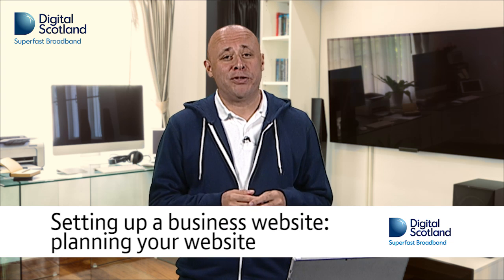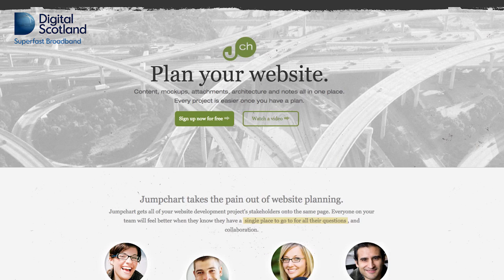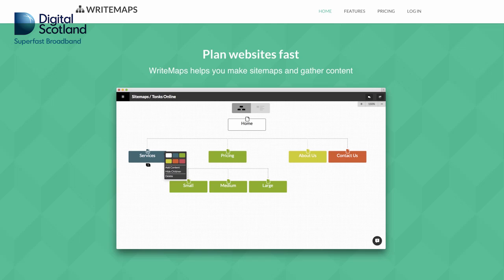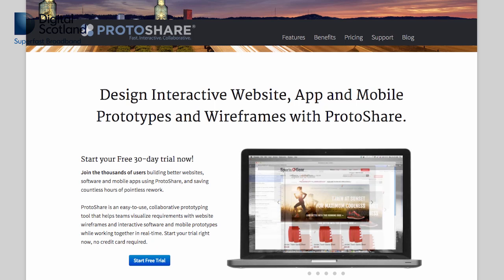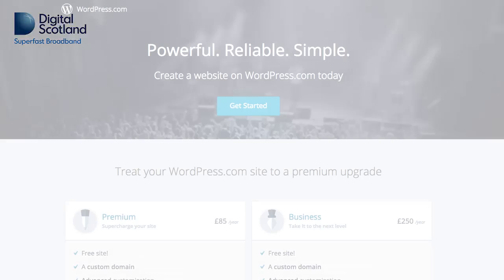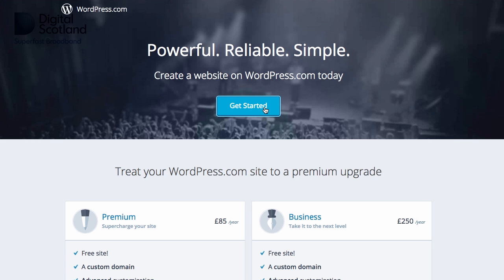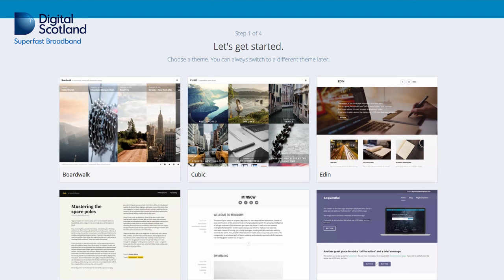Planning your website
One of the first things you should do when setting up a new website is plan out the content and pages that you want on your site.  This video gives you tips on how to create this plan and tools available to help you do this.